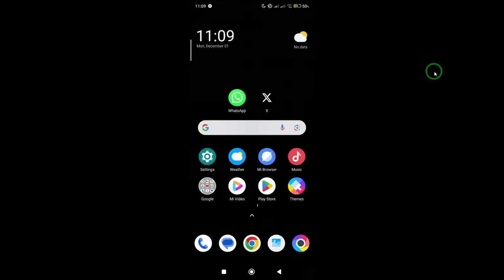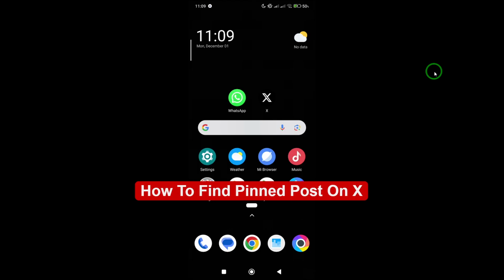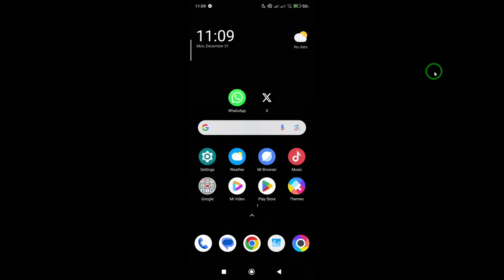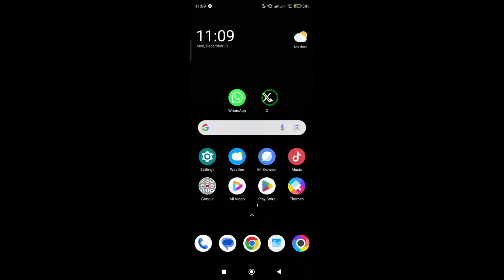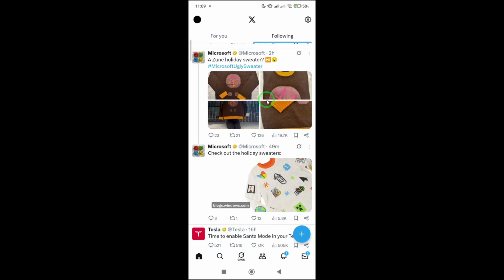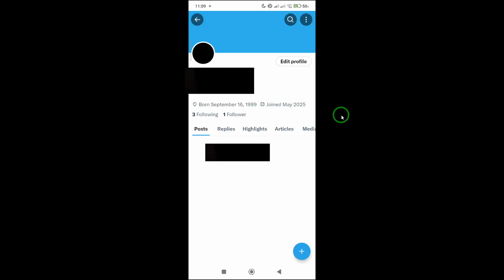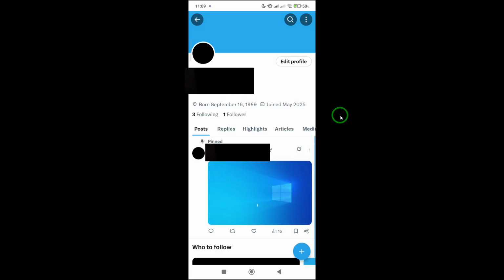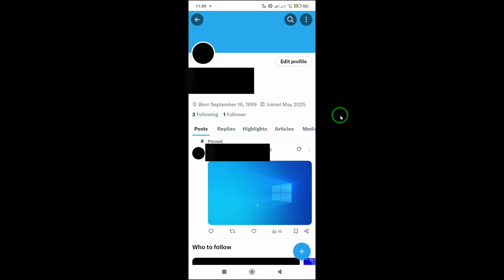How To Find Pinned Post On X (Updated)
Learn how to find your pinned post on X quickly and easily with this updated guide. This short tutorial walks you through the exact steps to locate your pinned post on your profile using the X app.

1. Open X App

2. Tap on your profile picture in the top left and select "Profile"

3. The pinned post will be at the top of your timeline

Stay updated on how to manage your posts effectively and make the most of your X profile.-

Chapters:
00:00 Intro
00:12 Soultion
01:05 Outro